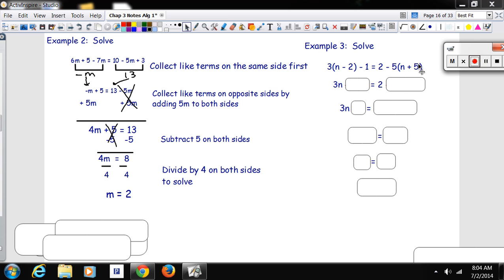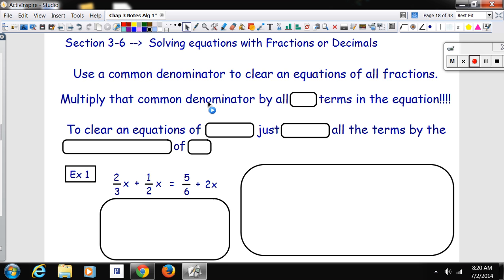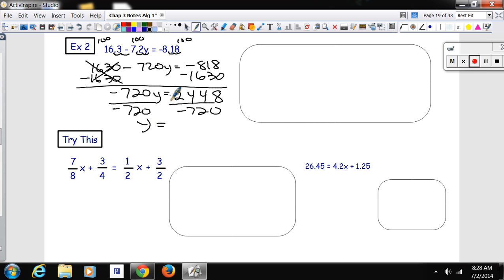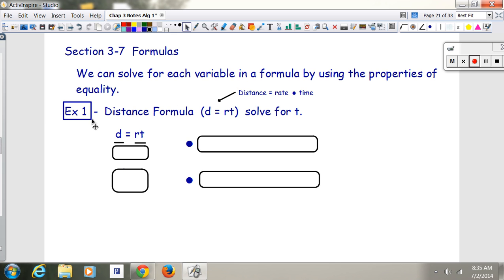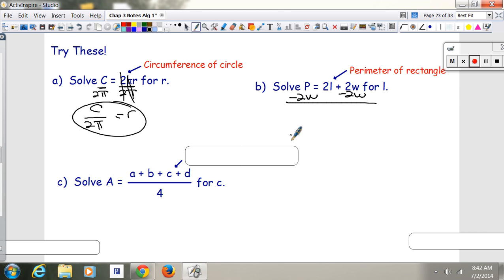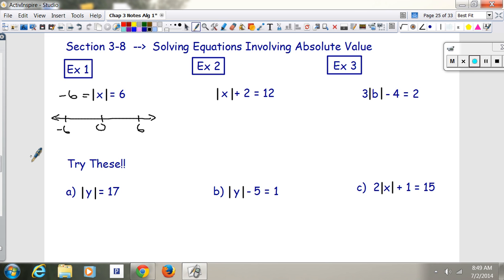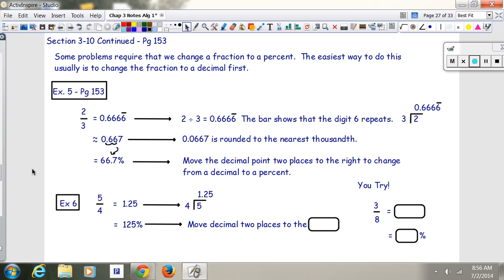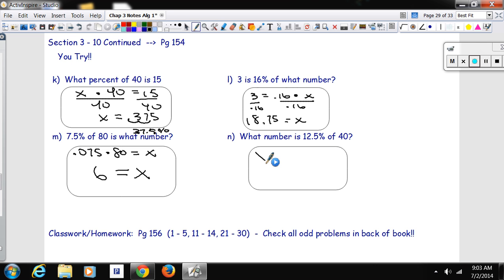SS Alg 1 Sections 3 5 3 8